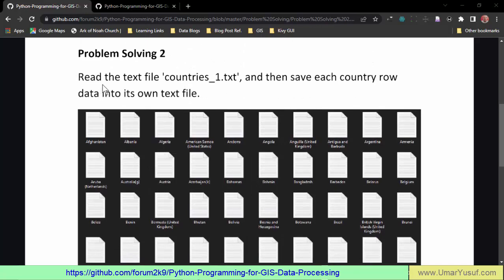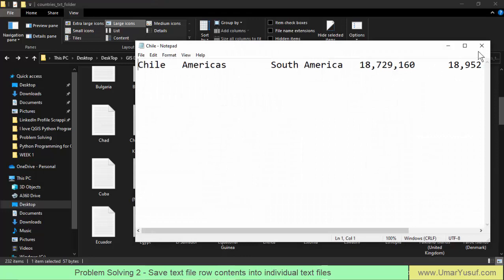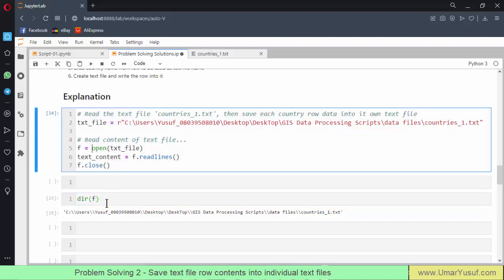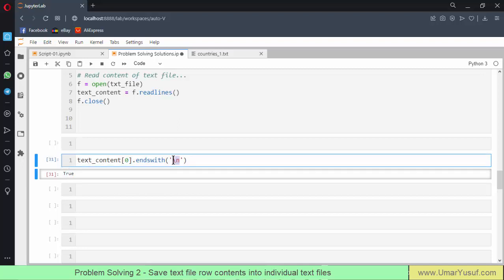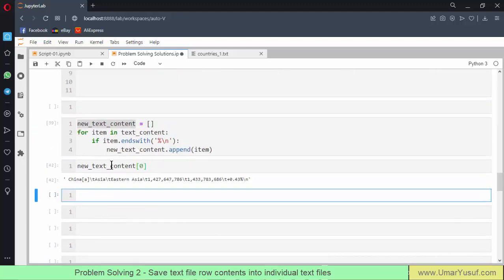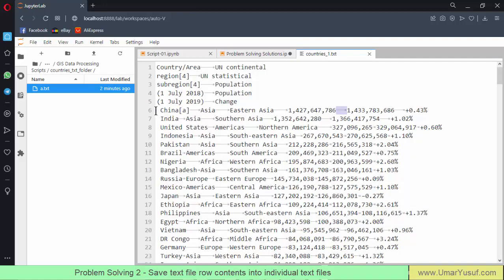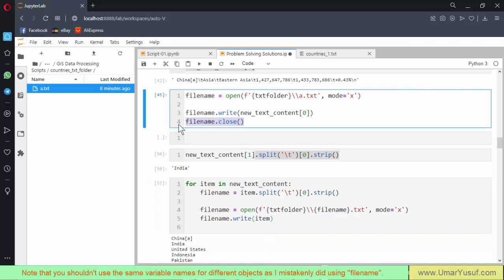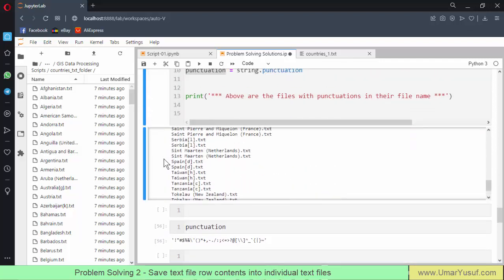Python Programming for GIS Data Processing in QGIS - Problem Solving 2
Problem Solving 2
Read the text file 'countries_1.txt', then save each country row data into it own text file